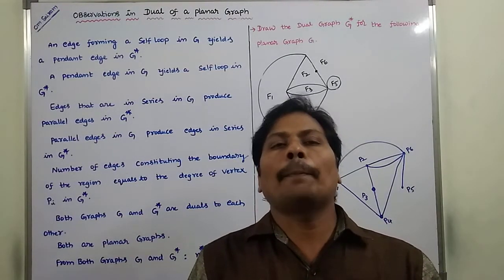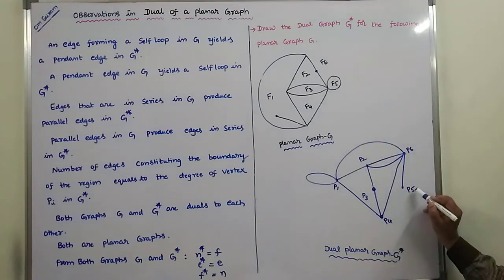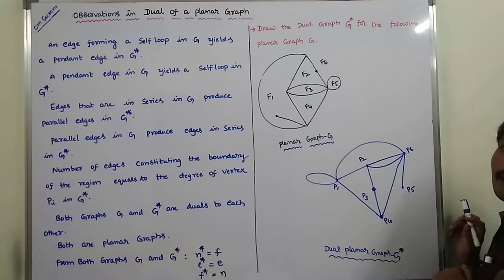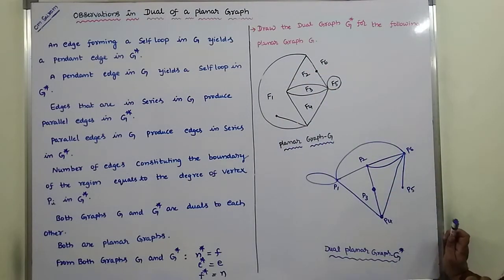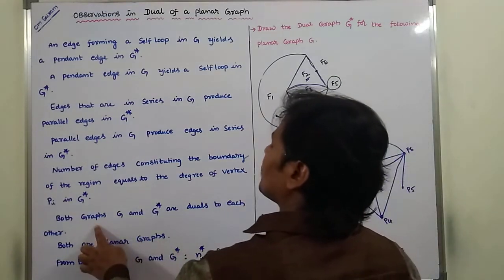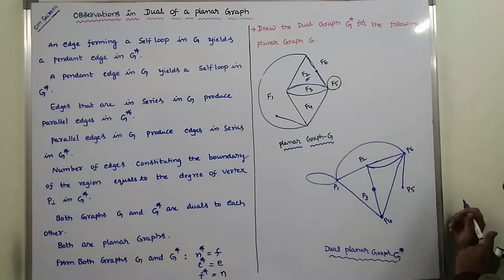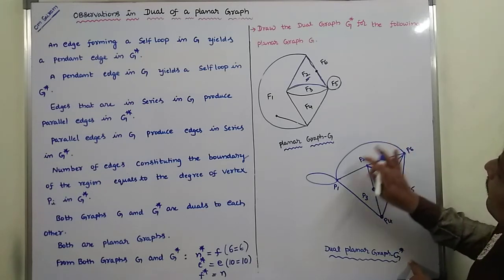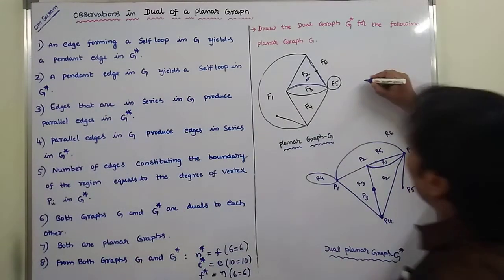OBSERVATIONS BETWEEN PLANAR GRAPH AND DUAL PLANAR GRAPH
This video contains the description about important observations between Planar Graph (G) and Dual Planar Graph (G*) in Graph theory  of Discrete Mathematics